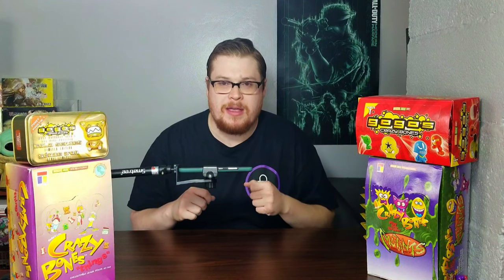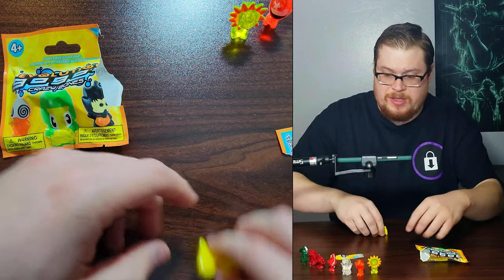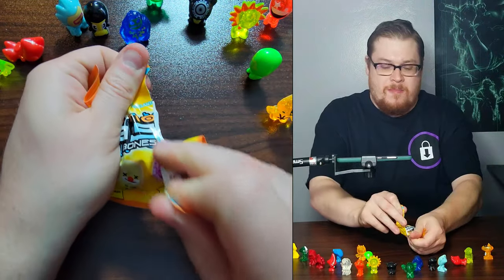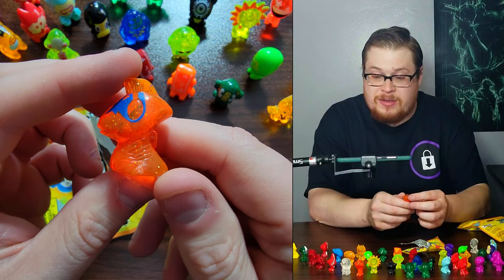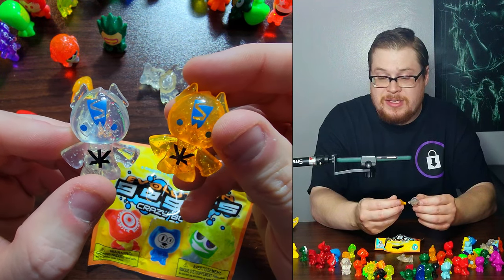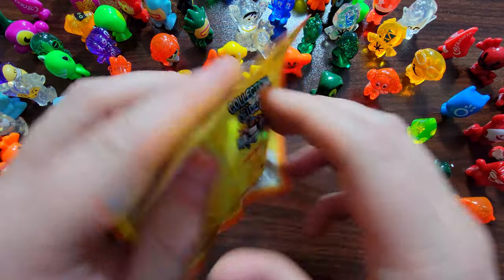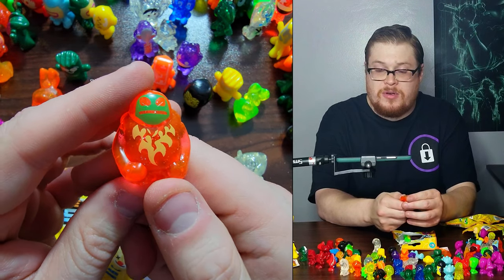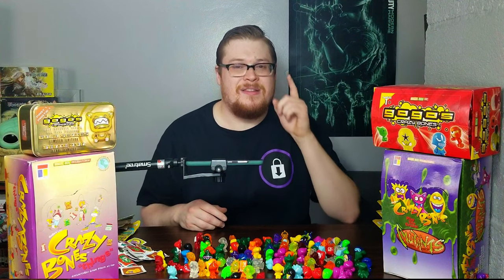NOSTALGIC PLASTIC JELLYS! - GoGo's Crazy Bones Series 2 Evolutions | BOOSTER CRACKING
Be Sure to Fill out as many Entries as Possible for YOUR Best Chance To WIN!
Good Luck!